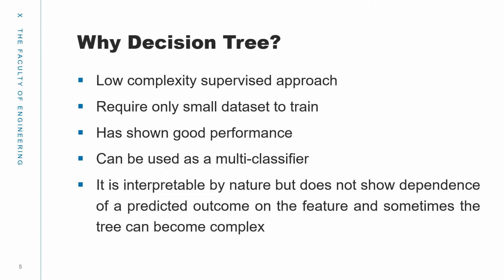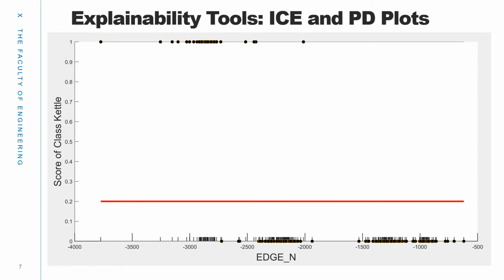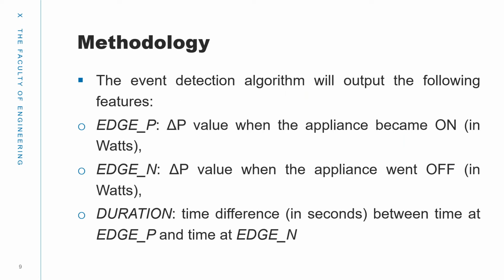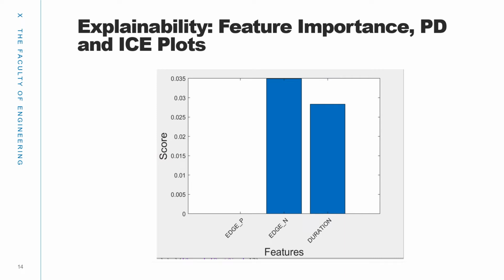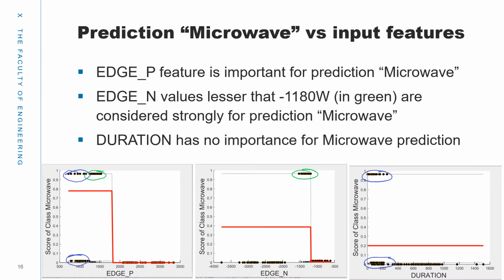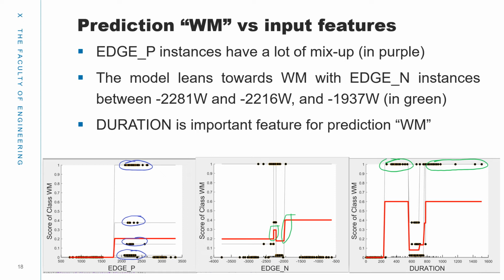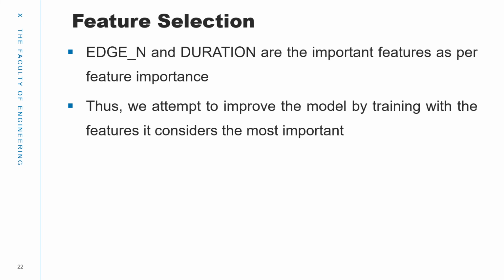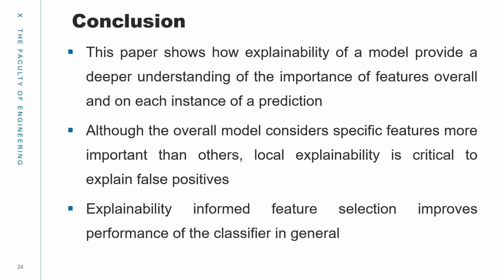Using Explainability Tools to Inform NILM Algorithm Performance: A Decision Tree Approach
Session 1 - Paper 3